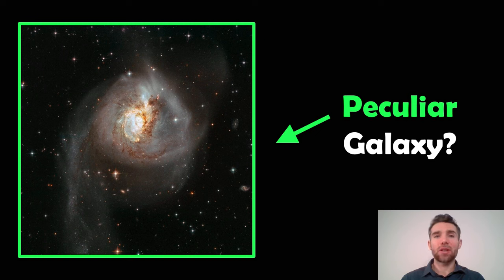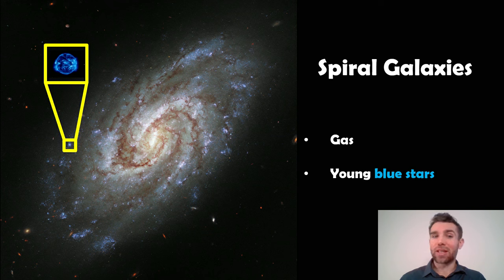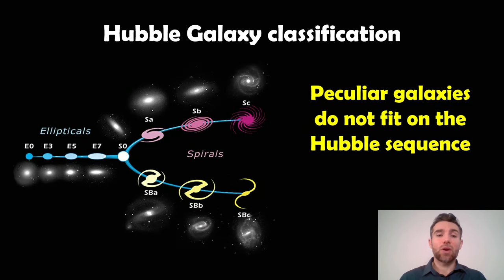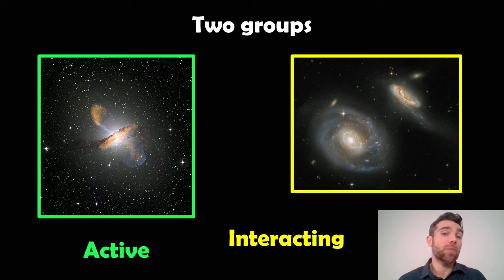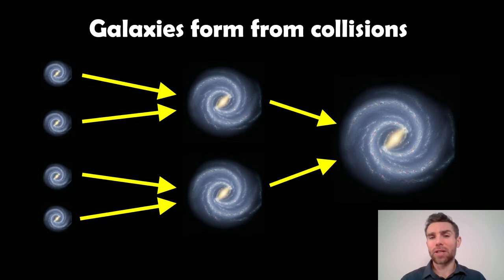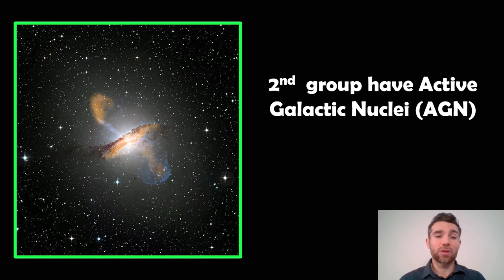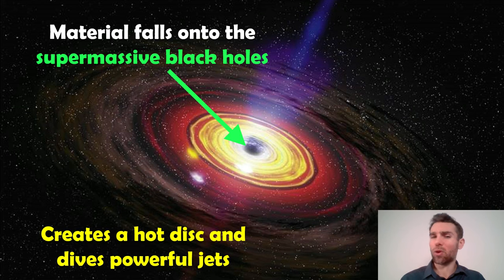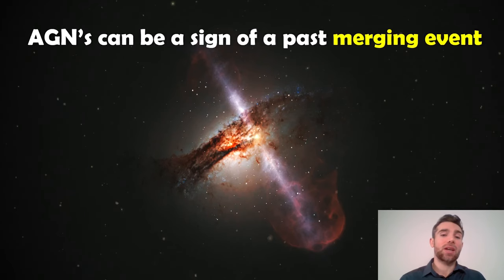Exploring Peculiar Galaxies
Welcome, my name is Phil, and in this video I discuss what peculiar galaxies are.

A peculiar galaxy is defined as one with an unusual size, shape, or composition, with approximately five to ten percent of known galaxies classified as unusual. Astronomers group peculiar galaxies into two main types: interacting galaxies and active galactic nuclei (AGN).

According to scientists, a large number of peculiar galaxies are created when two or more galaxies collide. As a result, peculiar galaxies have more active galactic nuclei than typical galaxies, implying that they contain supermassive black holes. Many unusual galaxies suffer starbursts, or bursts of fast star formation, as a result of their merger. The increased rates of star formation and brightness caused by active galactic nuclei cause peculiar galaxies to be bluer in colour than spiral galaxies.

Studying peculiar galaxies can provide important information on galactic formation and evolution, offering insights on other types of galaxies.